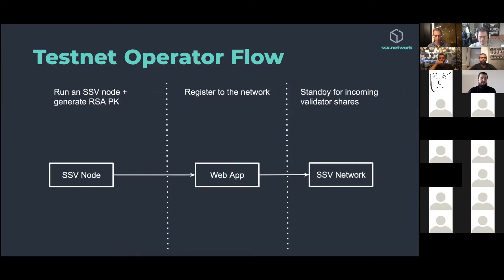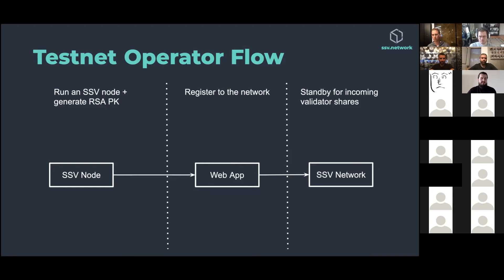[SSV] Shorts - Operator Flow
Join Alon Muroch, CEO of Blox, in this short explainer video on the SSV Network operator flow and testnet launch announcement. Learn about the process of running an SSV node, operator registration, and more.